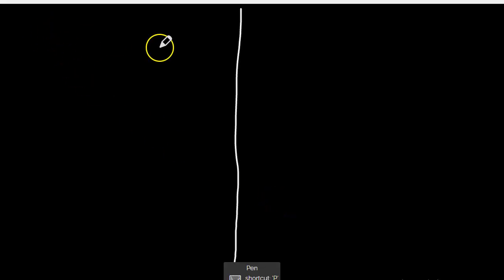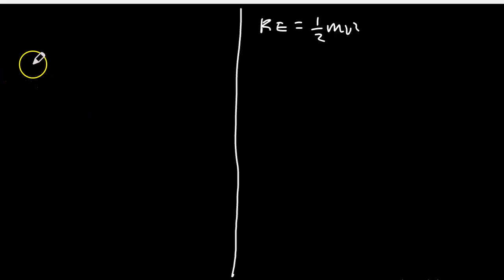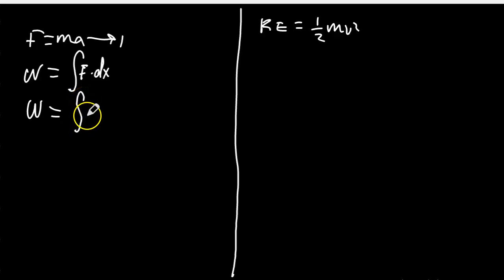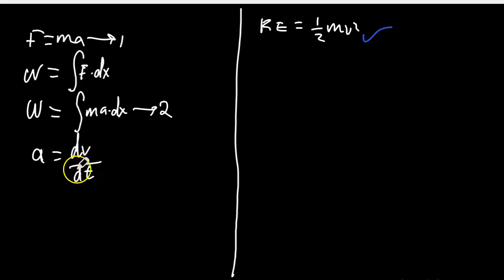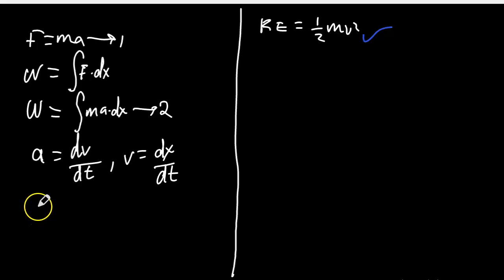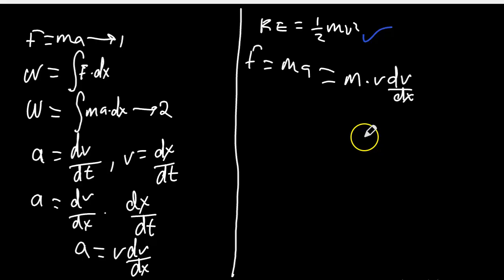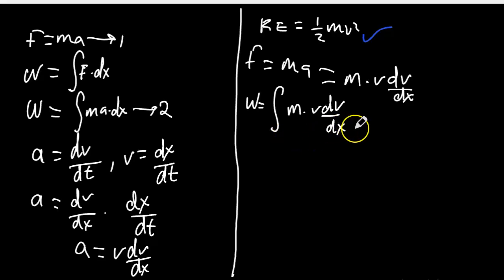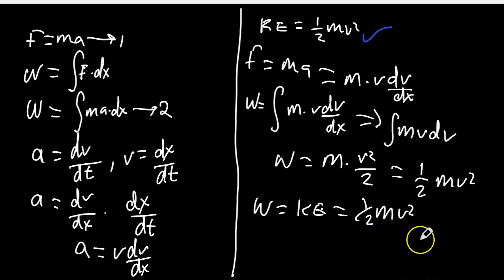Proving K.E formula via 2nd law of motion